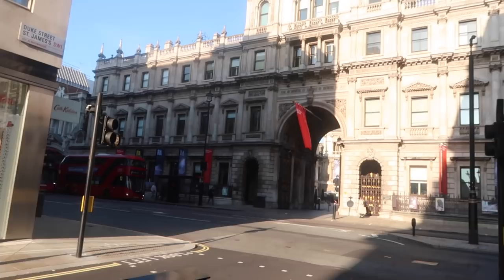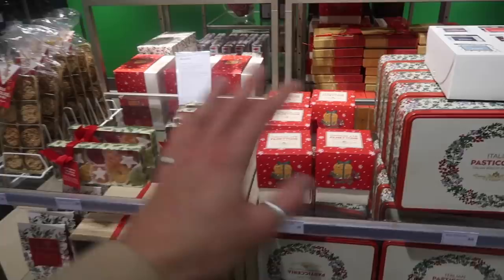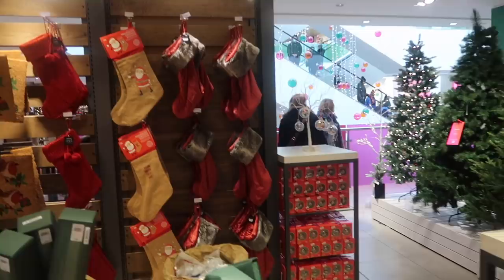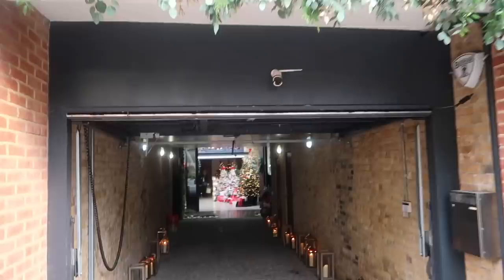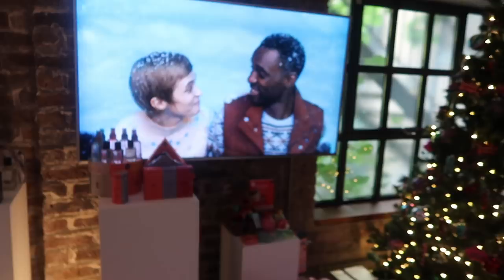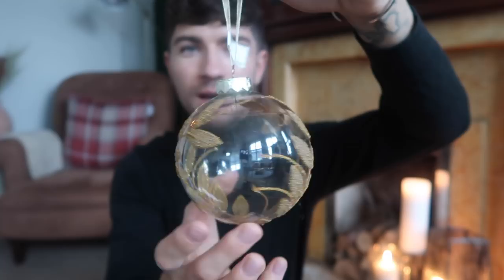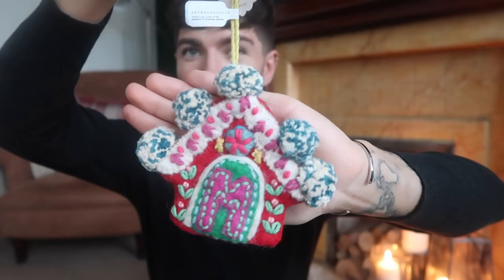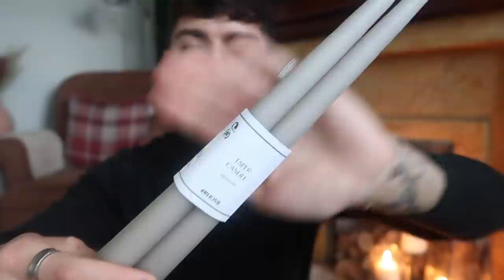CHRISTMAS COME SHOP WITH ME | LONDON IS GETTING FESTIVE!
Hey guys!

I hope you are all doing well. I can't believe it is that time of year already! I had a look around some of my favourite shops this time of year as well as attending the M&S Christmas press day.

I have linked all of the stores visited below.

Big love,
Luke x